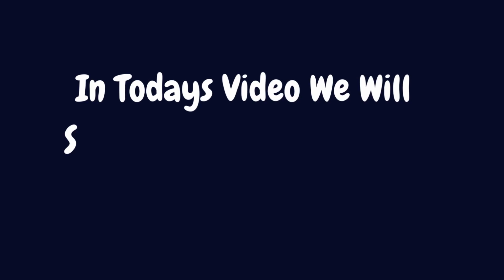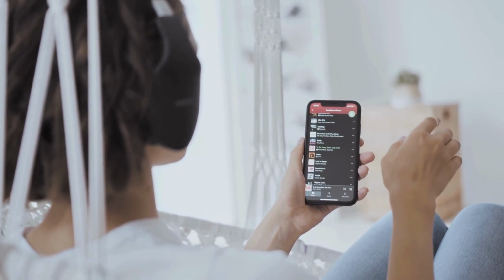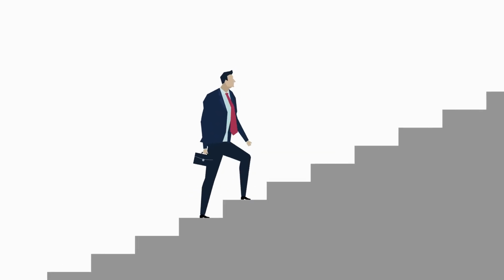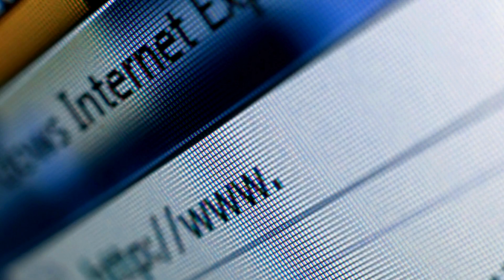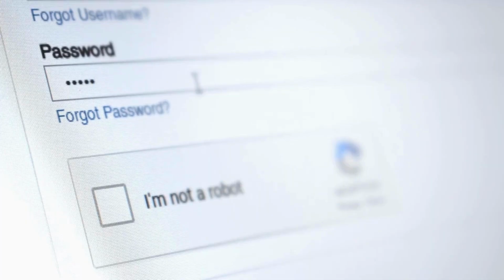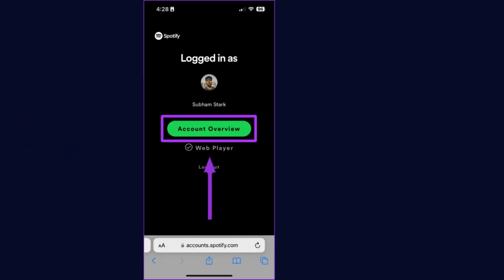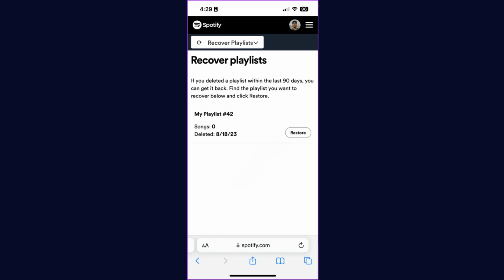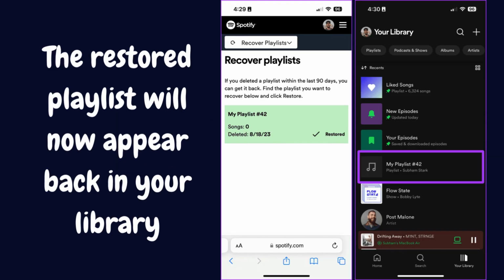How to Recover Deleted Spotify Playlists (2024 Guide)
Accidentally deleted your Spotify playlist and wondering how to get it back? In this video, we show you a simple and effective way to recover deleted playlists on Spotify, whether you're on desktop or mobile. Follow along with this step-by-step guide to restore your favorite music without hassle.

What you’ll learn in this video:
✅ How to recover deleted playlists on Spotify (desktop & mobile)
✅ Best tips for restoring playlists using Spotify’s built-in features

Chapters:
0:00 Introduction
0:45 How to Recover Deleted Spotify Playlists on Desktop
2:30 Restoring Playlists on Spotify Mobile
4:00 Using Third-Party Tools for Playlist Recovery
5:00 Final Tips for Spotify Playlist Management

Helpful Links:
📥 [Link to Spotify Playlist Recovery Guide]
📖 [Link to Other Music Tutorials]

🔹 How to Create a Spotify Playlist from Scratch